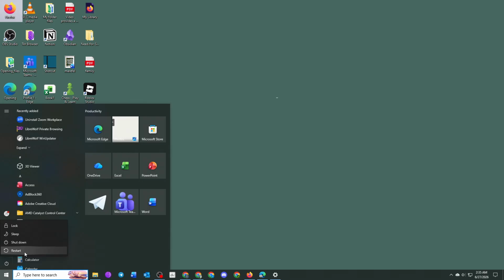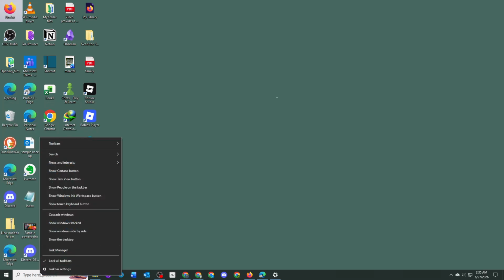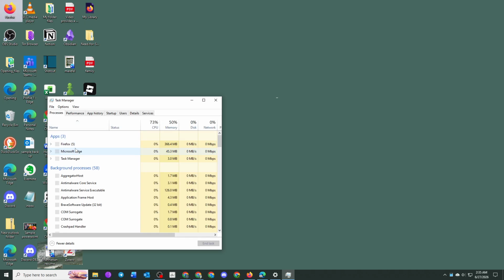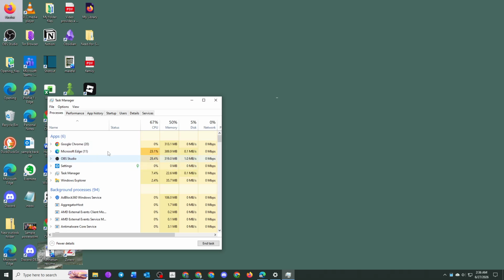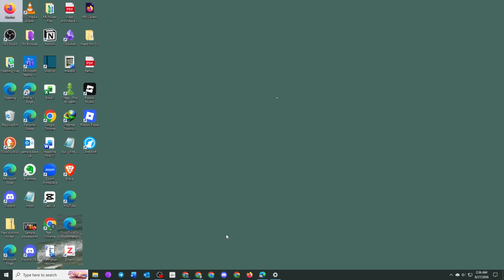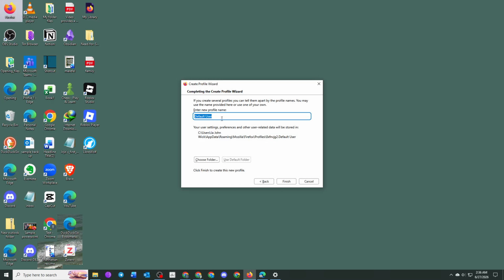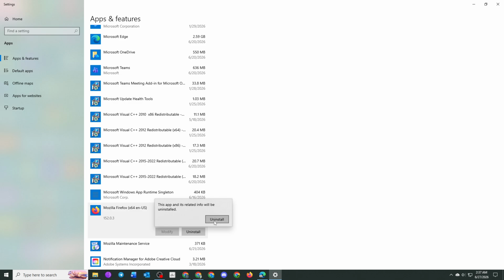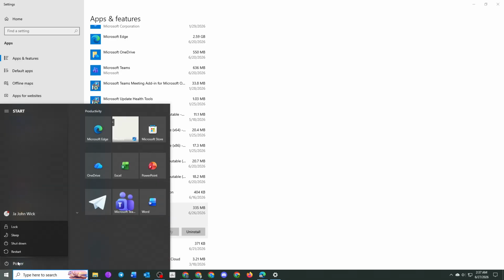How To Fix Mozilla Firefox Not Opening In Windows [2026 Guide]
In this video, we tackle the frustrating issue of Mozilla Firefox not opening on Windows systems. Whether you're encountering error messages or the browser simply won’t launch, we've got you covered with step-by-step solutions that are easy to follow. This comprehensive guide will help you troubleshoot and resolve the problem effectively.

By the end of this video, you'll have a clear understanding of the common reasons why Firefox may not open and the solutions to fix them.